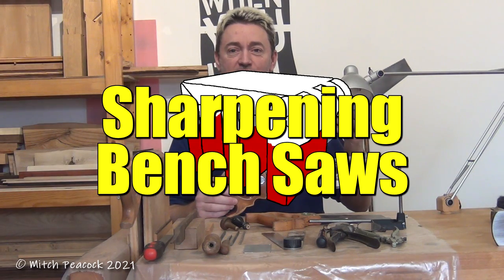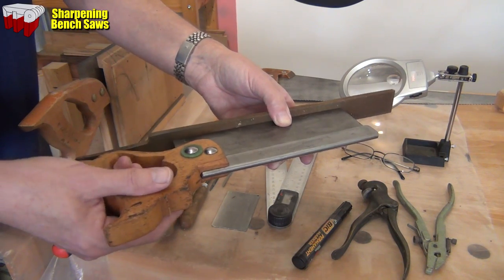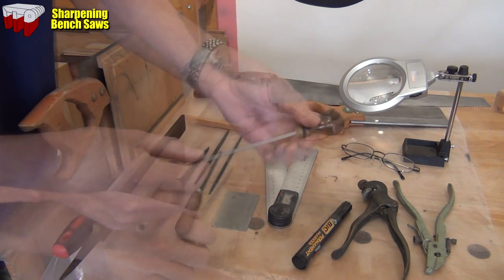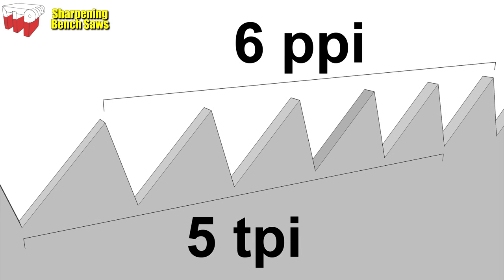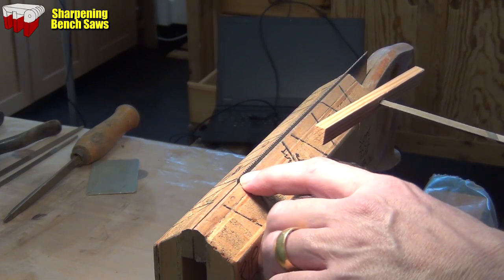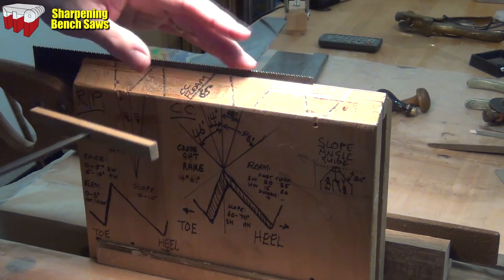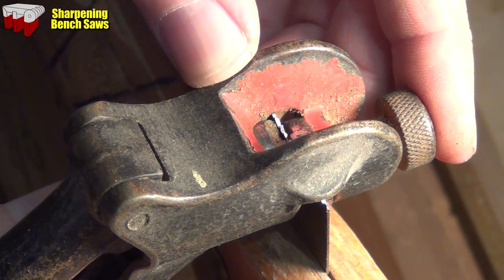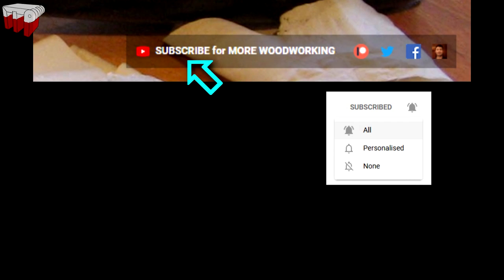How to Sharpen a Saw - Bench Saw Maintenance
How to sharpen a saw. Broken or blunt teeth, or just a little dull, all you need to know to get it cutting like new (or better!) is right here.

↓↓↓  Scroll down for more info  ↓↓↓  Links  ↓↓↓ Etc. ↓↓↓

Don't practice on your best saw, until you've tried it on a rough one!

Cheers, Mitch